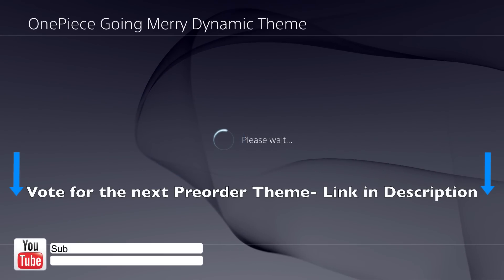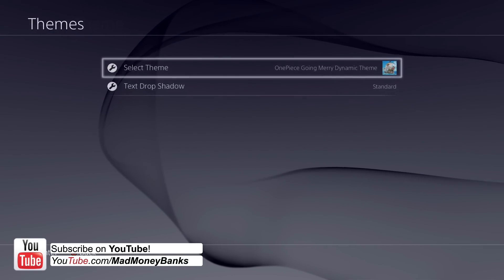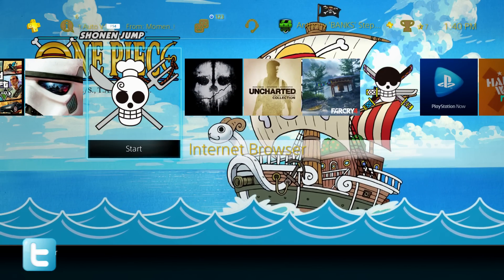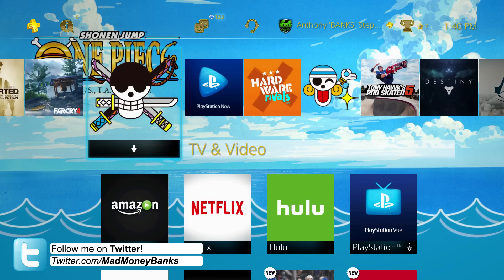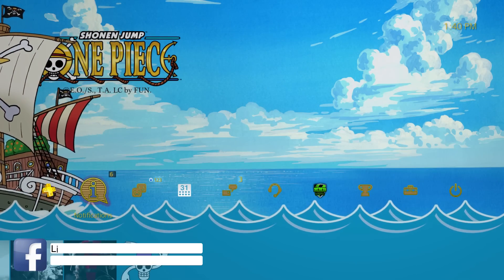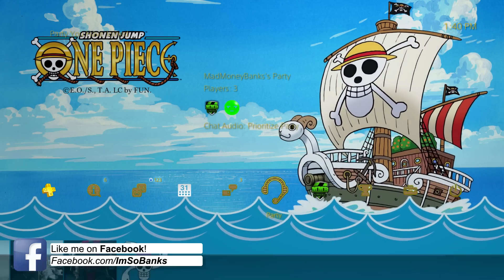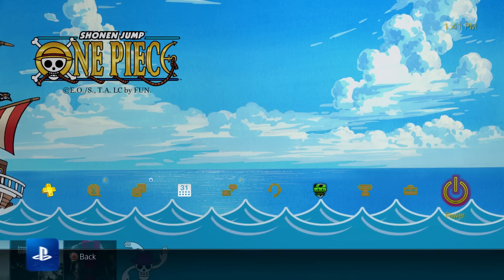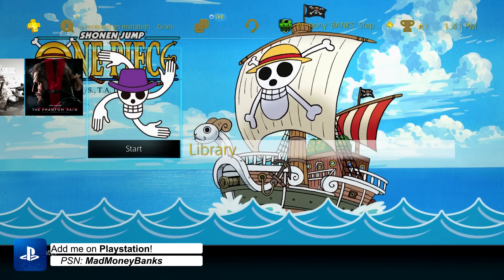[PS4 THEMES] OnePiece Going Merry Dynamic Theme Video in 60FPS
[PS4 THEMES] OnePiece Going Merry Dynamic Theme for PS4

Requested By: N/A